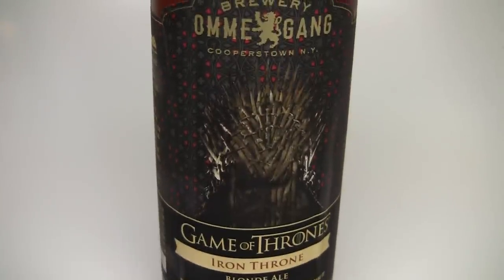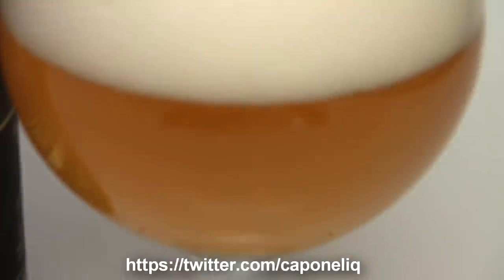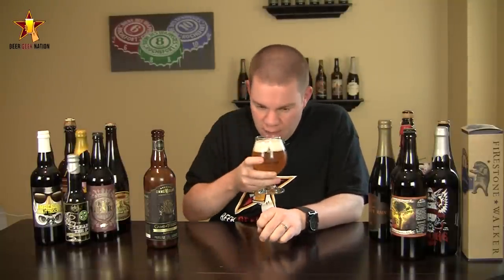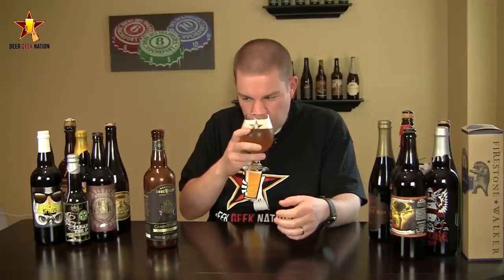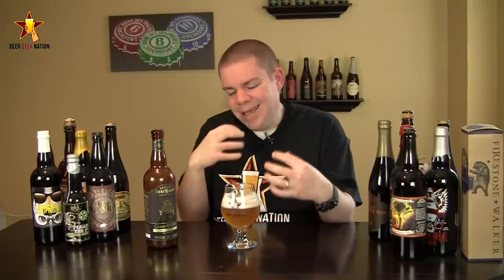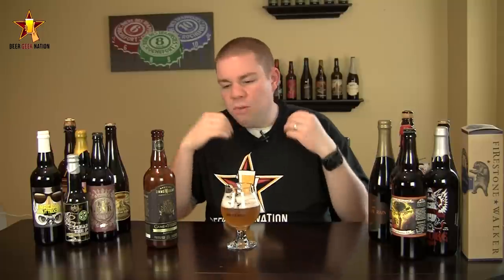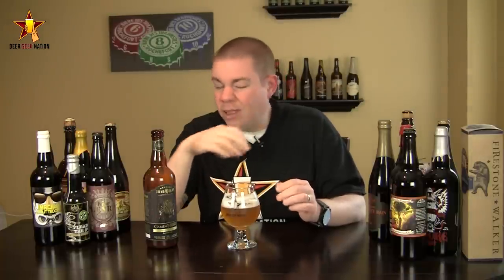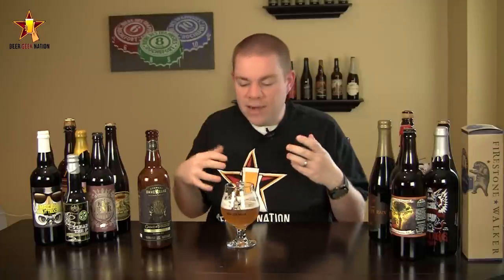Ommegang Iron Throne (Game of Thrones Beer) | Beer Geek Nation Craft Beer Reviews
Ommegang Iron Throne
Brewery Ommegang
6.5% ABV

Collaboration with HBO for the Game of Thrones series.

Blonde ale with malty sweetness and a touch of fruity spiciness, Noble Hops aromas and notes of citrus. Suitable to serve to kings, or pretenders to the iron throne.

Pour slowly so as to not disturb the yeast sediment, but with enough vigor to create a luxurious head and release the rich bouquet.

Ommegang Iron Throne
Brewery Ommegang
6.5% ABV